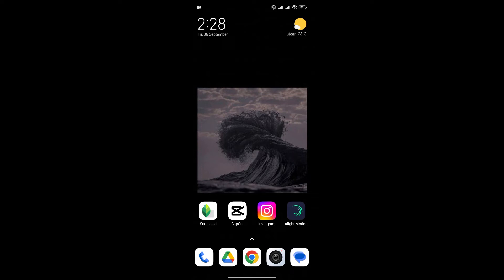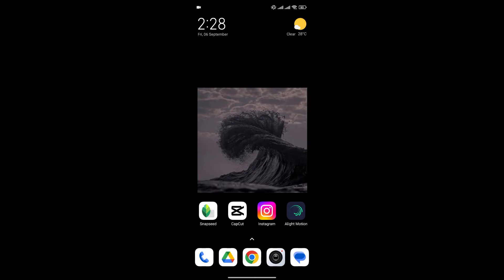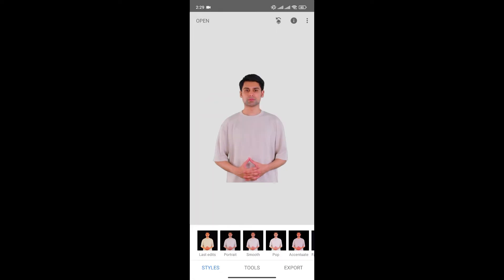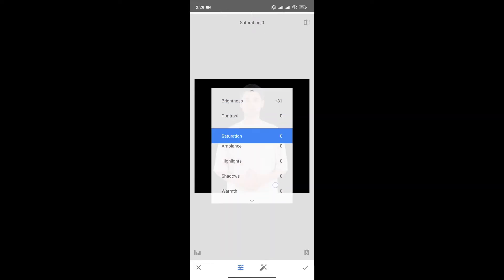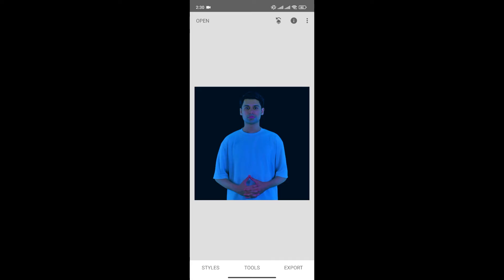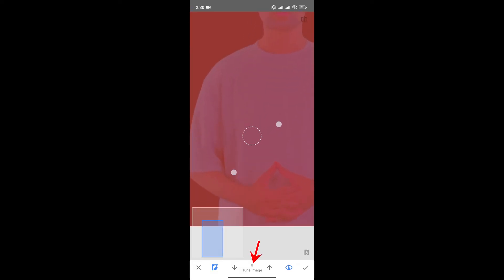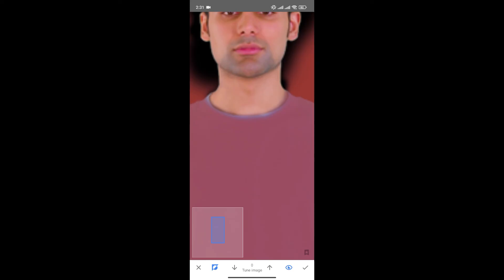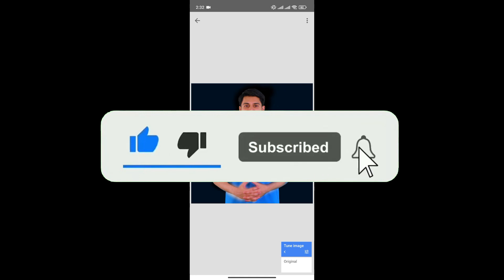How to Change Shirt Color in Snapseed 2024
In this video, I’ll show you how to change the color of a shirt or any object using Snapseed! This simple technique allows you to modify colors and enhance your photos with just a few quick steps. Perfect for creative edits or fixing wardrobe colors, this tutorial is easy to follow even if you're new to Snapseed.